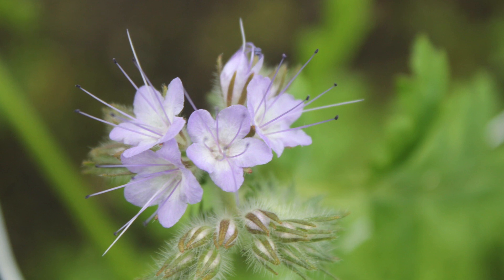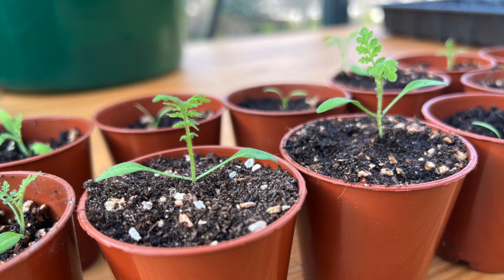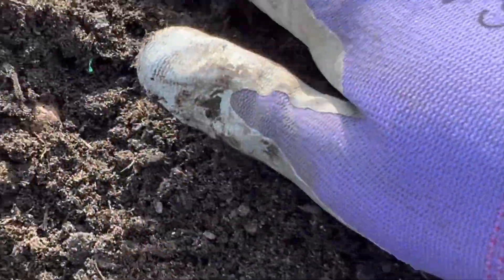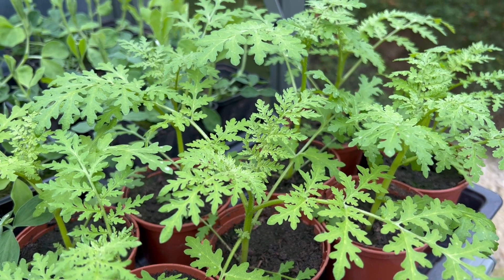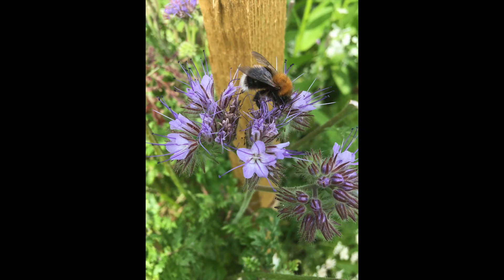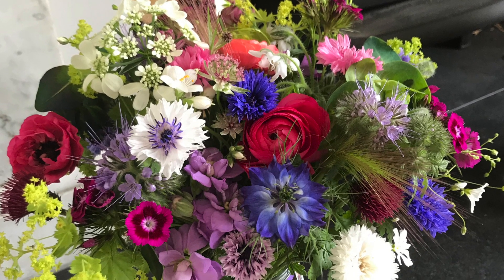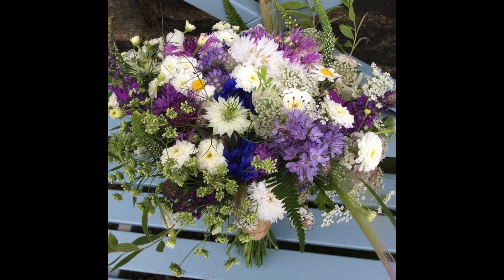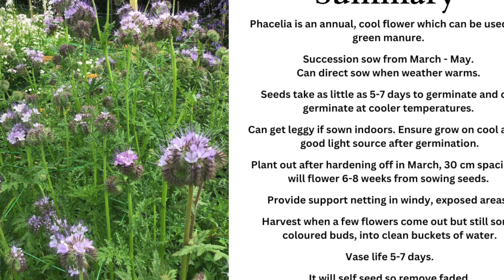How To Grow Phacelia Tanacetifolia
Growing A Cut Flower Garden in Scotland, zone 8b
Phacelia tanacetifolia also known as fiddleneck or scorpion flower is a brilliant cut flower and also a green manure. It is very successful as a cut flower here in our Scottish climate as it is a hardy, cool annual that tolerates a little cold and flowers quickly from seed sowing. I have been growing it for the last 9 years and in this video share all I have learned from sowing the seeds to harvesting it and using in flower arrangements.

Why grow phacelia?
Sowing seeds
Planting in the garden
Garden care
Harvesting
Flower arranging with phacelia.

If you are enjoying my flower videos and would like to show your support please do like, subscribe and share my channel or you can make a donation through 'buy me a coffee' at the link below. Your support is very much appreciated and helps me to keep going with my videos and growing my flowers.